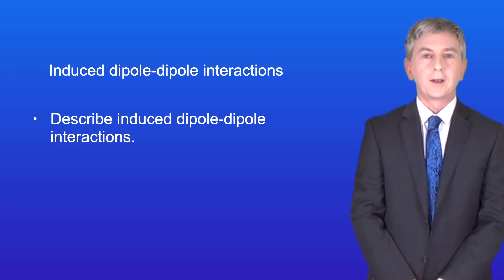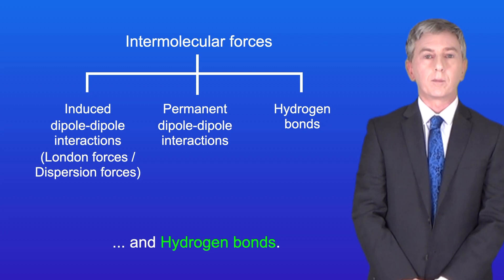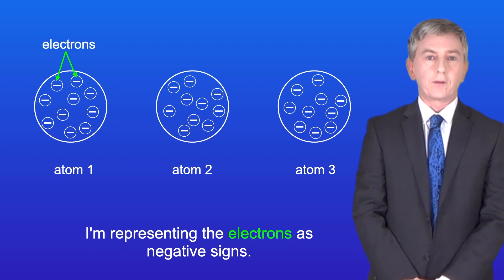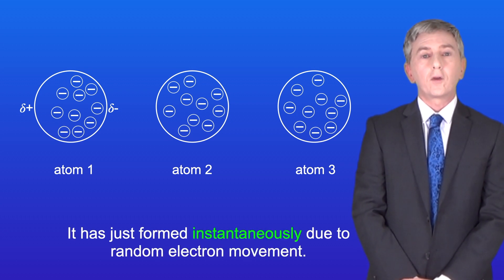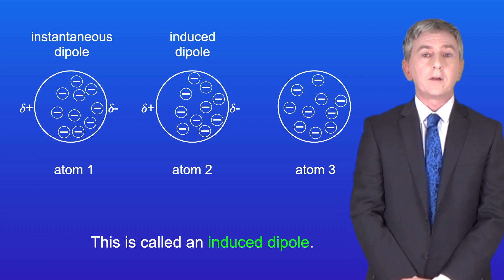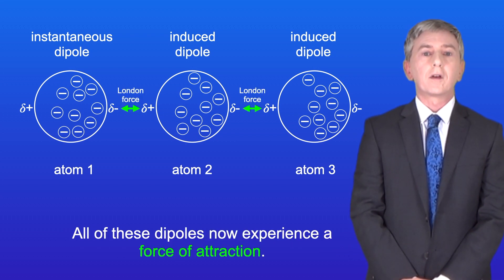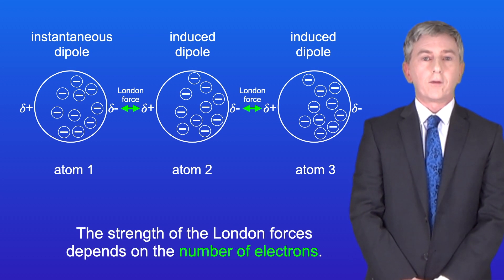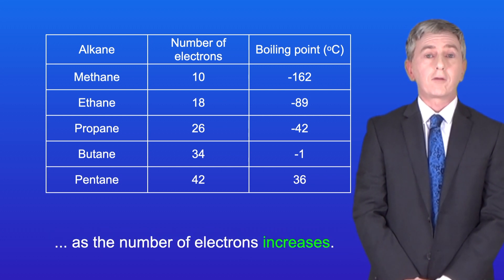A Level Chemistry Revision "Induced dipole-dipole interactions".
In this video, we continue looking at intermolecular forces. We look at a specific type of intermolecular force called induced dipole-dipole interactions, which are also called London forces or Dispersion forces. I take you through how induced dipole-dipole interactions form. I then explore how the strength of induced dipole-dipole interactions depend on the number of electrons.